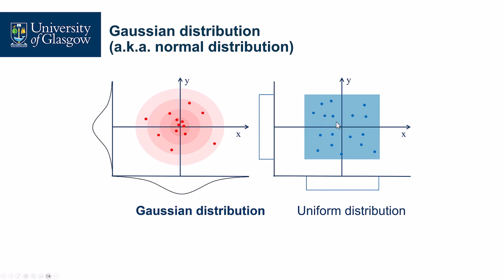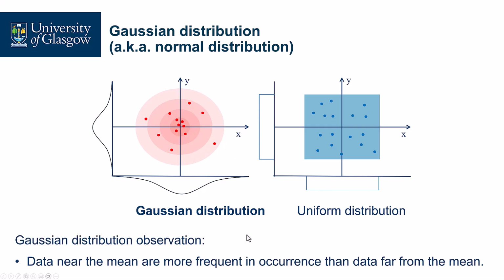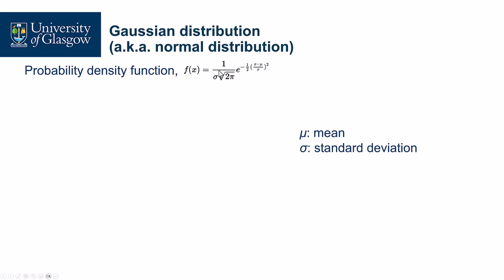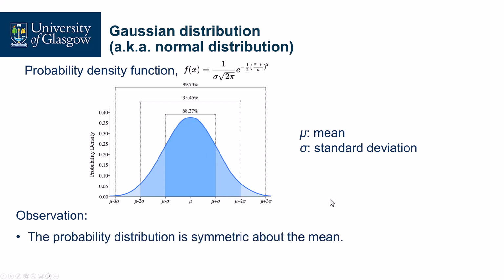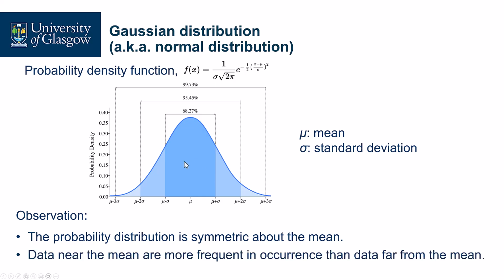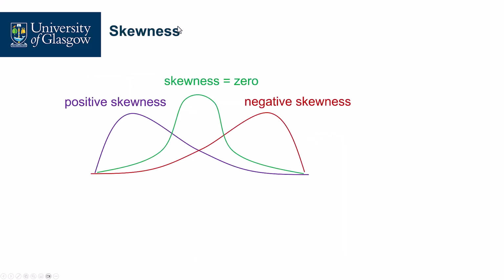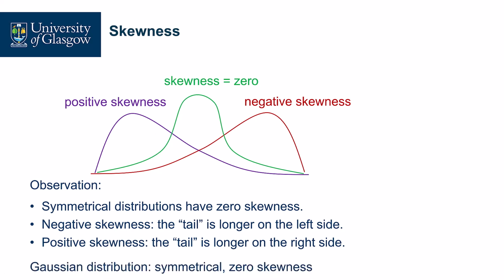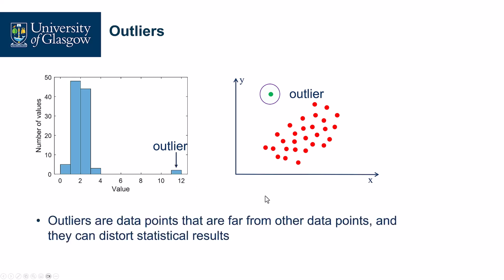020 - Distributions, Outliers and Their Removal： Gaussian Distribution, Skewness and Outliers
This video is in the 9th week (3rd part, Machine Learning and its Applications). The topic is Distributions, Outliers and Their Removal: Gaussian Distribution, Skewness and Outliers.